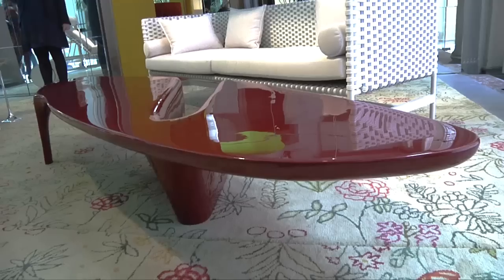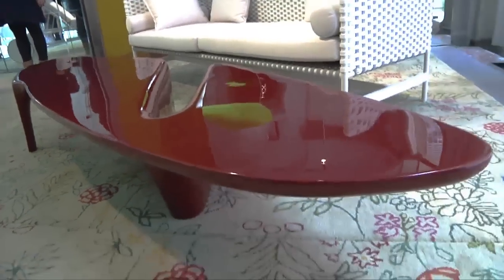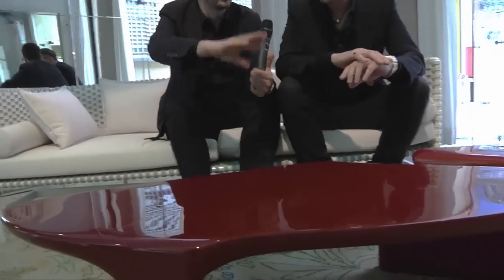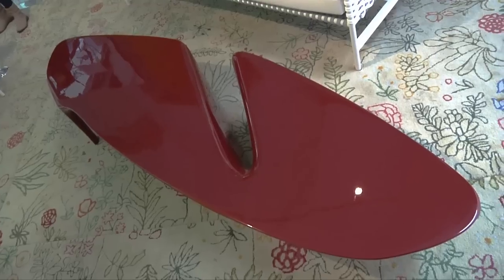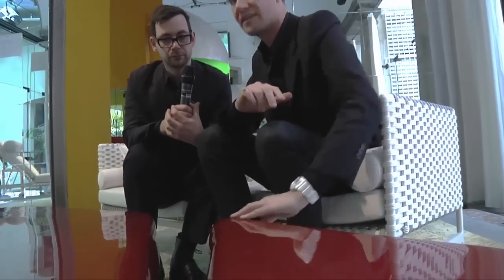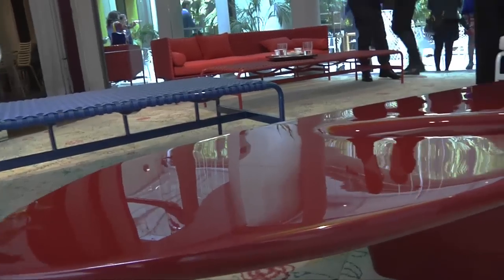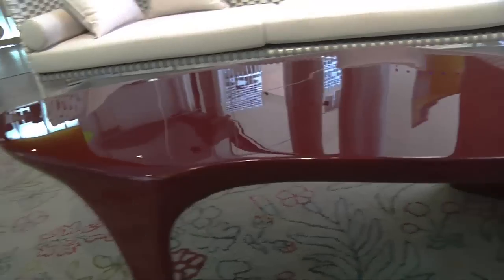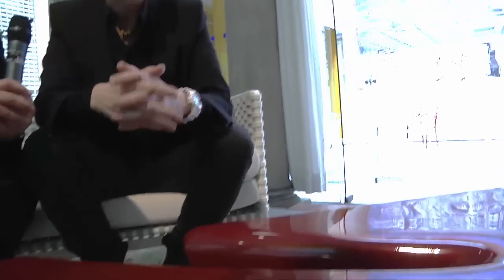Fredrikson & Stallard / Driade